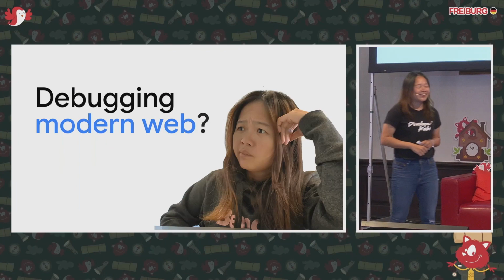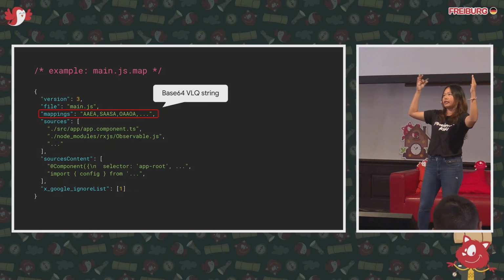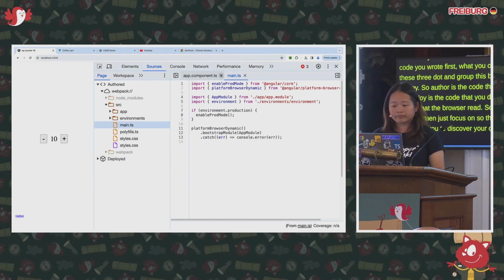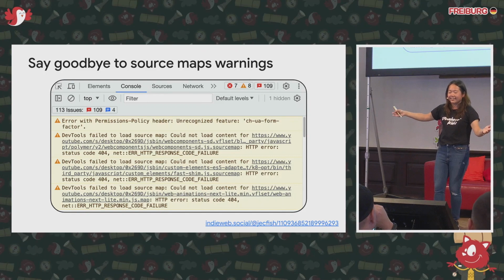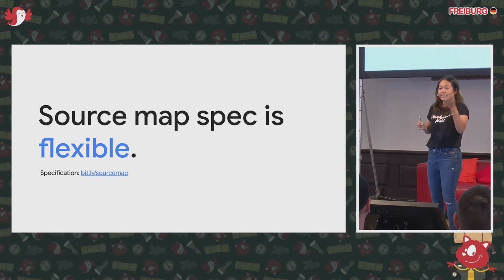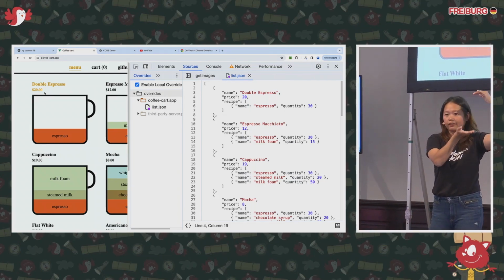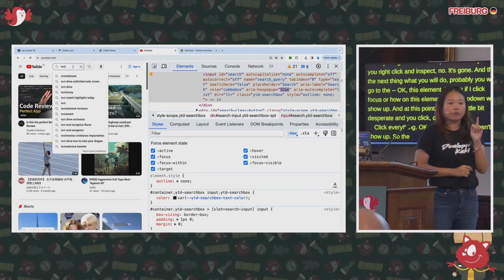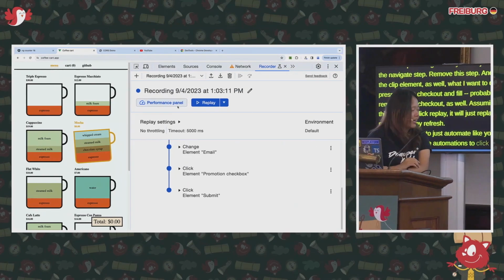Modern Web Debugging with JECELYN YEEN — SmashingConf Freiburg 2023